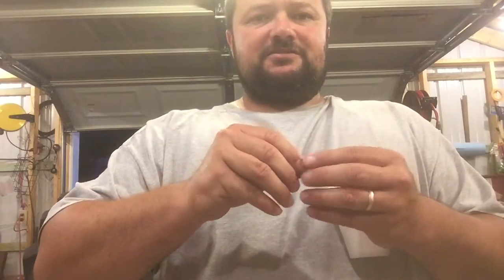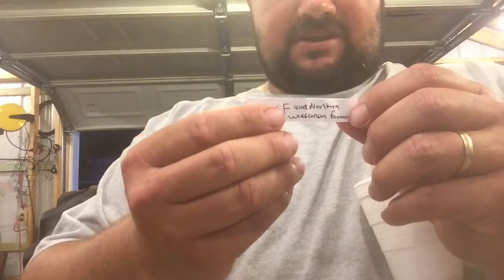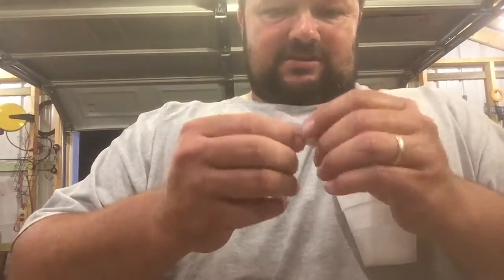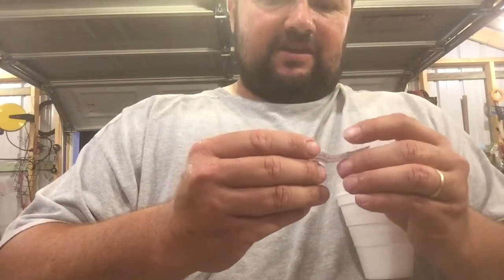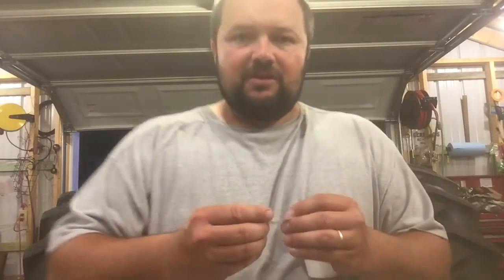Oil filter strap wrench giveaway